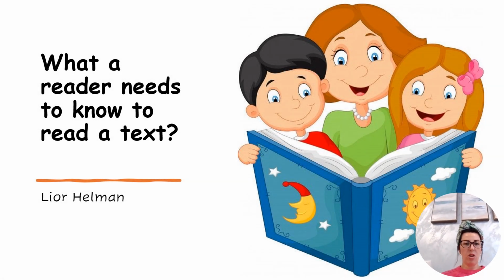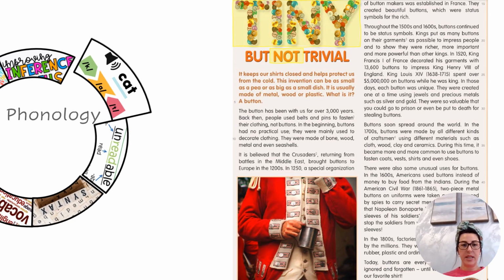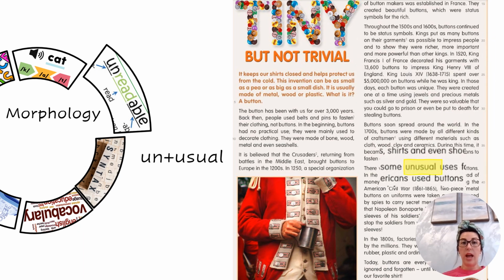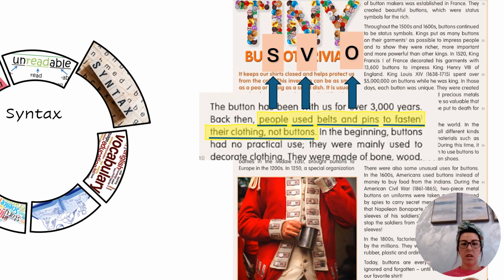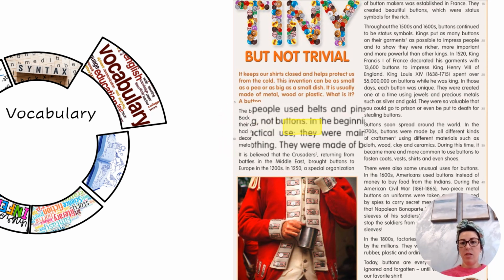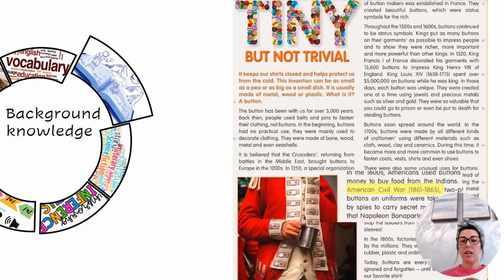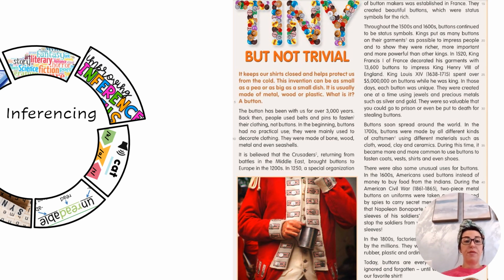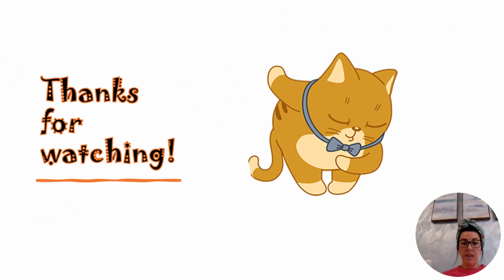Lior Helman Final Project Dr. Bigman